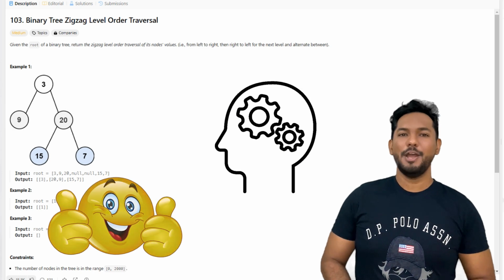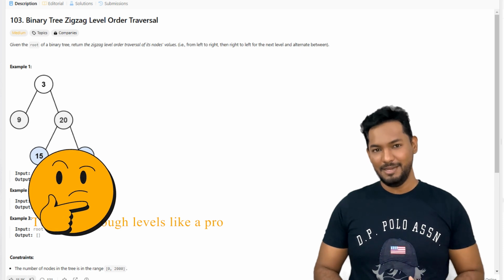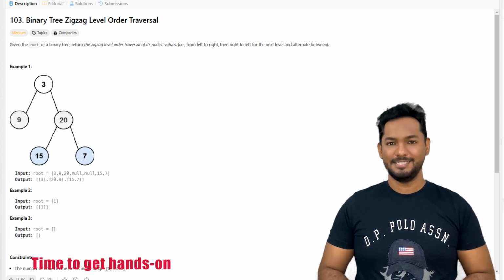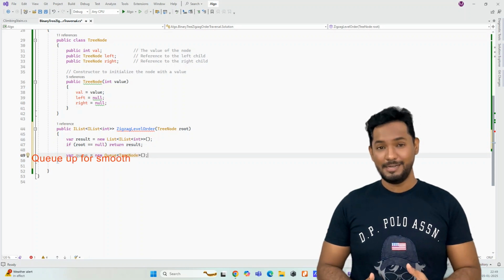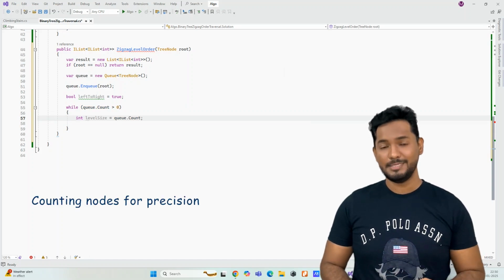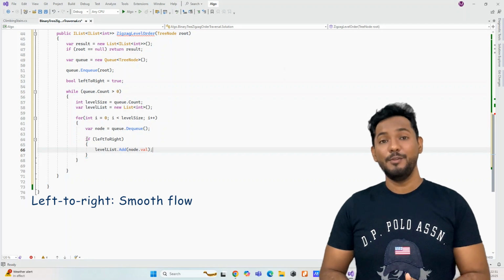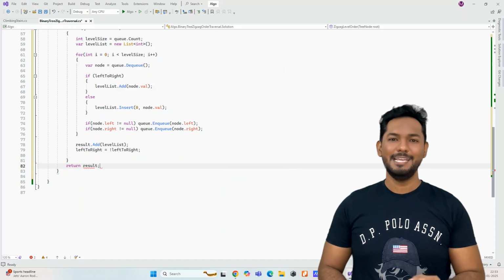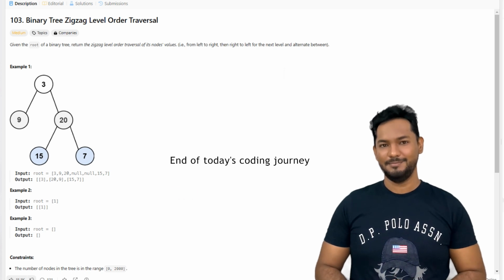Master Zigzag Level Order Traversal in Binary Trees | Coding Interview Prep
Struggling with binary tree zigzag traversal? You're not alone! In this video, we'll solve the Zigzag Level Order Traversal problem step-by-step, perfect for coding interviews or sharpening your skills. I'll walk you through the challenge, the brute force mess, and the clean, efficient queue-based solution with simple toggling logic. Watch till the end to unlock this powerful technique! 🚀

✨ In this video, you'll learn:
✔ What Zigzag Level Order Traversal is
✔ Real-world applications
✔ Step-by-step code breakdown in C#
✔ Pro tips for clean and efficient code